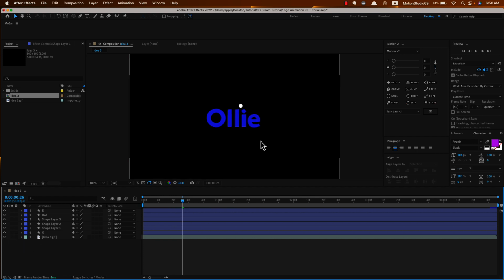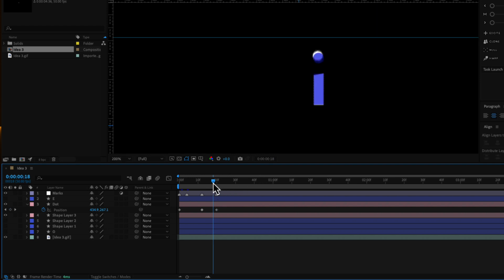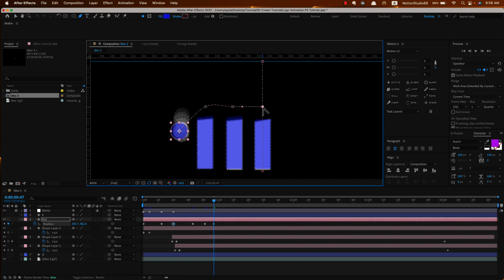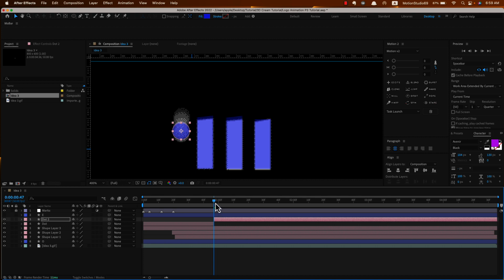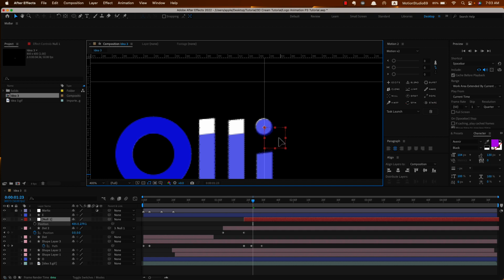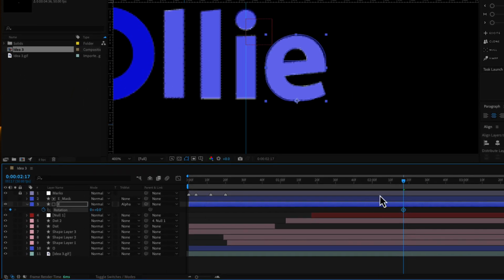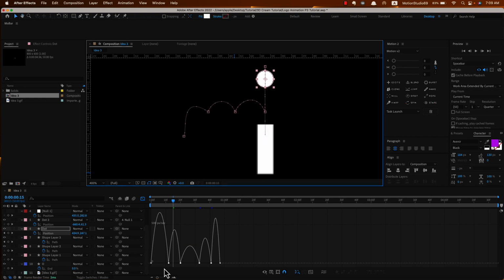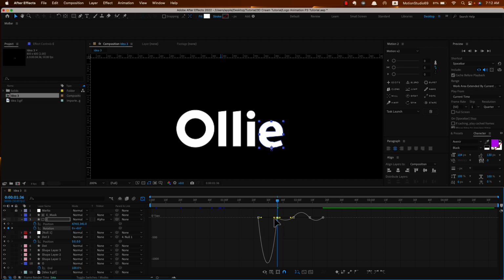Advance Logo Animation In After Effects EP3 | Copy Animation 101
Hi everyone, welcome back to the tutorial
Today We are going to re-create these three examples that I have collected from pinterest.com
This is Advance Logo Animation in After Effects series
Time Steps

0:00 Welcome & Topic
0:41 Intro & Start Tutorial
1:56 Marking Time
2:57 Animating The Logo
17:02 Refine The Animation
22:55 Watch More

Could you buy me some Coffee? 😛👀
The project file and membership